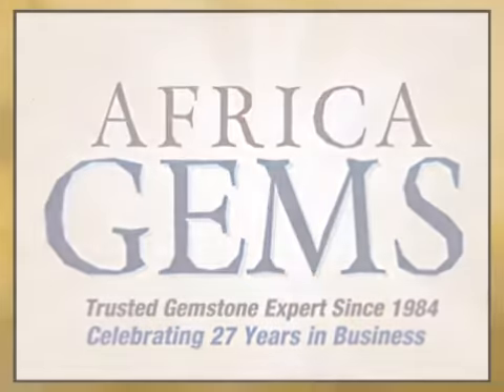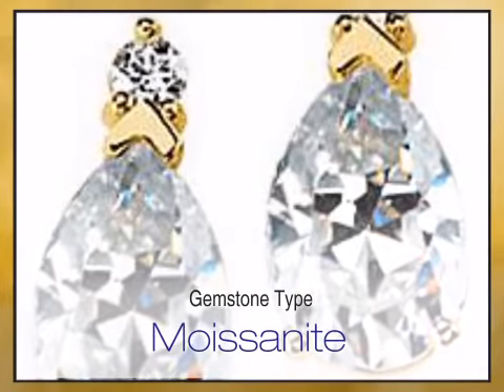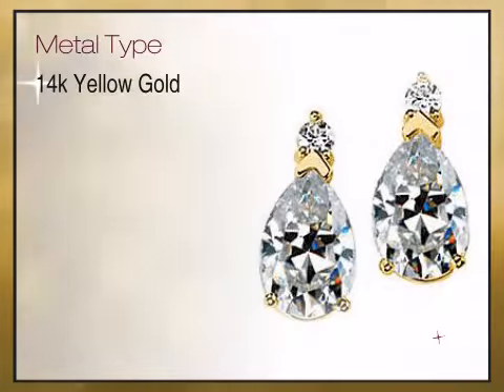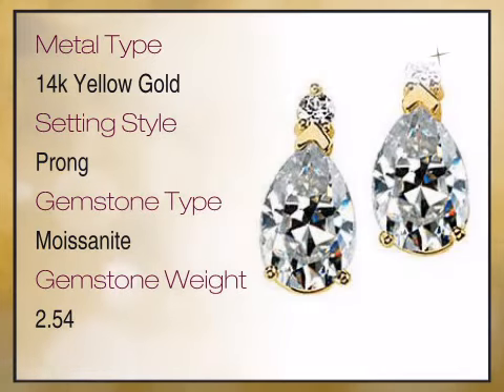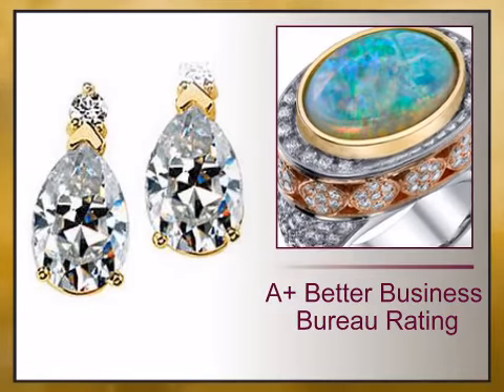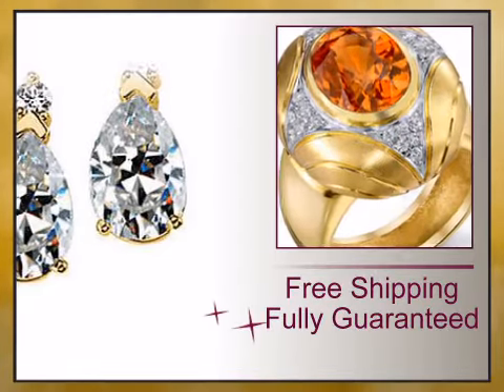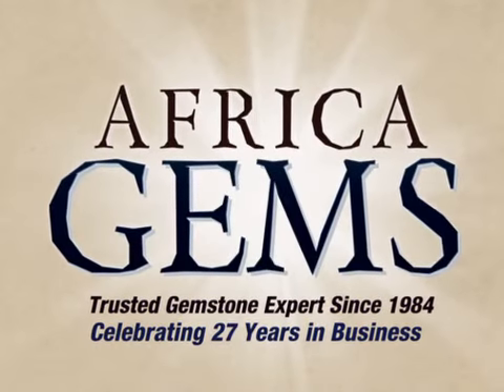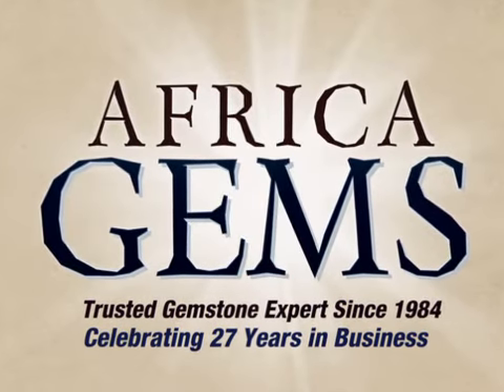Beautiful 14k Yellow Gold Post Back Stud Earring - Pear Shape Created Moissanite Gems Created by Sma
This Beautiful 14k Yellow Gold Post Back Stud Earring - Pear Shape Created Moissanite Gems Created by Smaller Round Moissanites is brought you - The Trusted Gemstone Experts Since 1984.